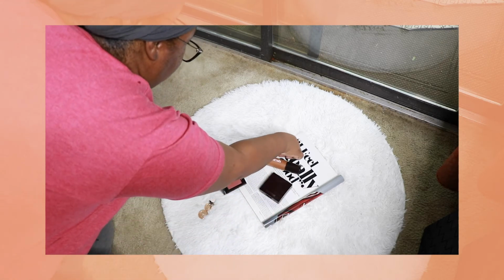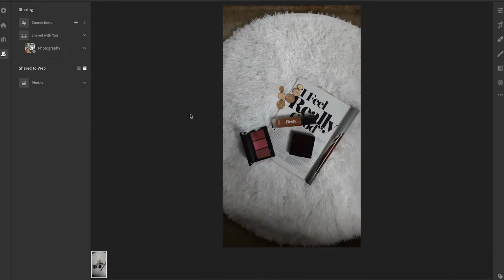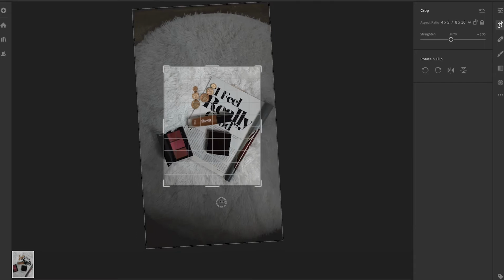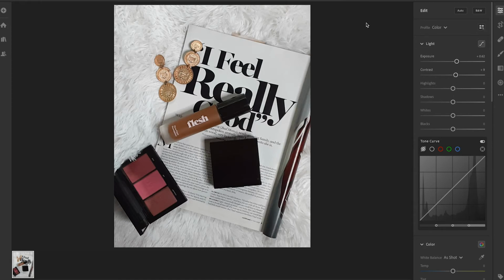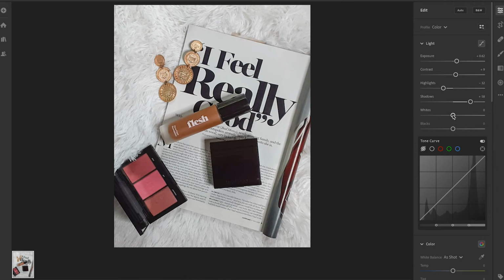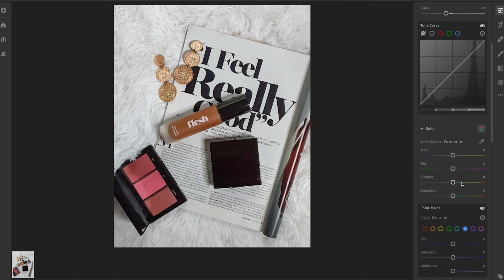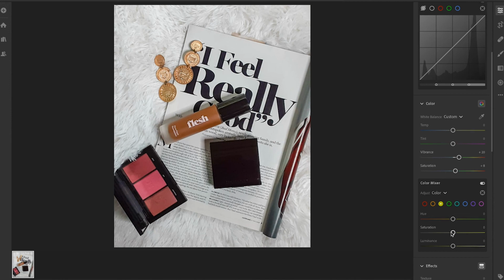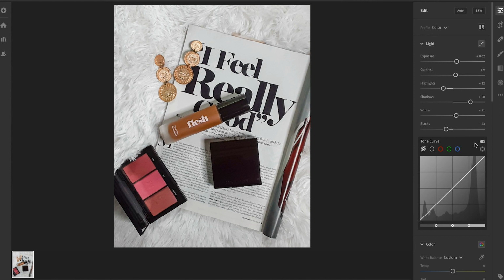HOW I EDITS PHOTOS FOR INSTAGRAM | BRIGHT INSTAGRAM AESTHETIC | LIGHTROOM TUTORIAL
Hey guys!
As a designer and creative director, I’m asked how I edit my photos, what software do I use or how to get the right exposure. In this video, I’m sharing some beginner tips on how to edit your photos in lightroom for Instagram.

XO, Melissa

Equipment I use for Filming:
Canon 80D EOS

Neewer 500W Studio Strobe Flash Photography Lighting Kit

Canon EF-S 135MM Lens